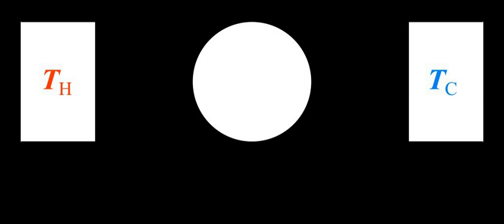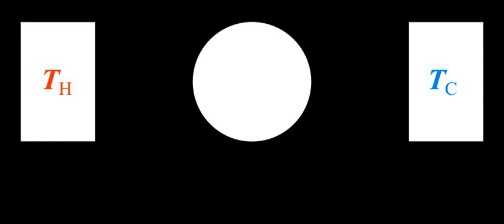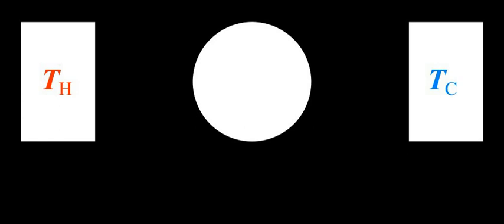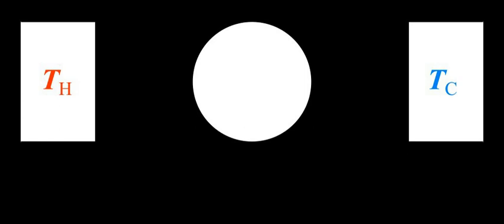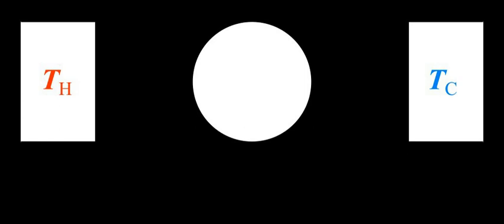Thermodynamic equations | Wikipedia audio article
00:00:24 1 Introduction
00:04:16 2 Notation
00:05:06 3 Laws of Thermodynamics
00:09:37 4 The fundamental equation
00:15:02 5 Thermodynamic potentials
00:19:20 6 First order equations
00:21:43 6.1 Euler integrals
00:23:36 6.2 Gibbs–Duhem relationship
00:24:54 7 Second order equations
00:25:20 7.1 Maxwell relations
00:25:52 7.2 Material properties
00:28:08 8 Thermodynamic Property Relations
00:30:59 9 Notes

- Socrates

SUMMARY
For a quick reference table of these equations, see: Table of thermodynamic equationsThermodynamics is expressed by a mathematical framework of thermodynamic equations which relate various thermodynamic quantities and physical properties measured in a laboratory or production process.  Thermodynamics is based on a fundamental set of postulates, that became the laws of thermodynamics.